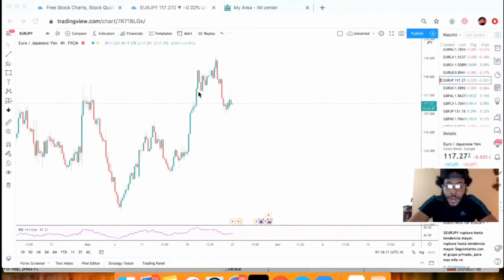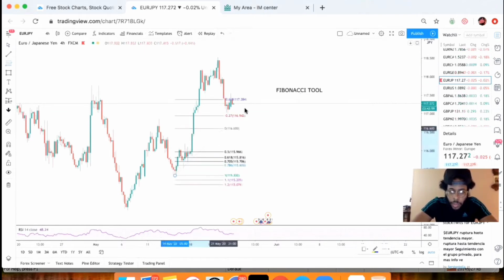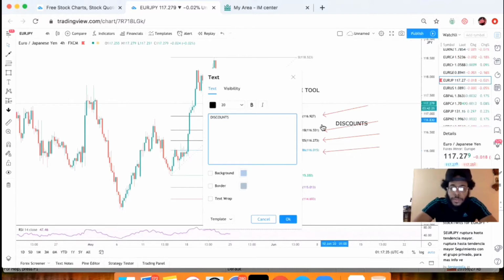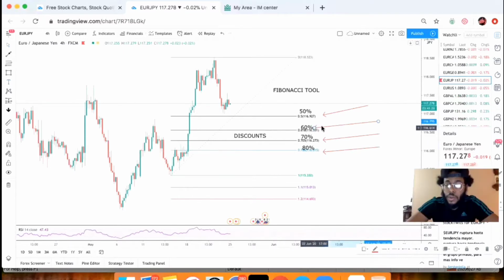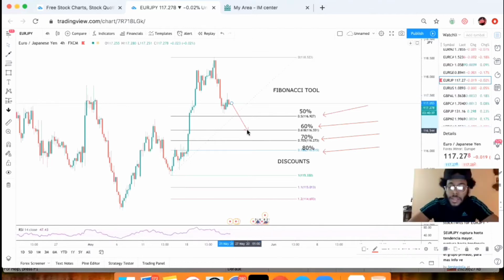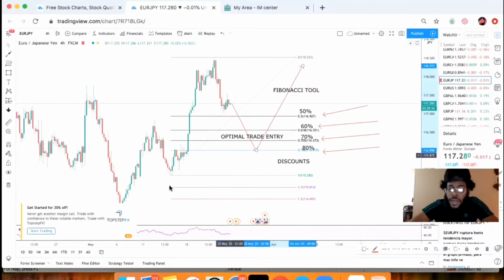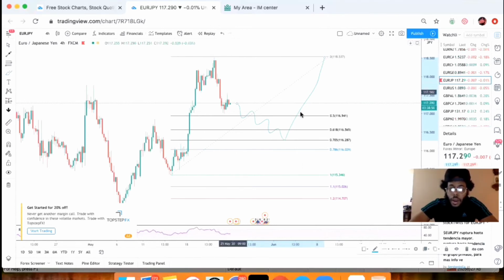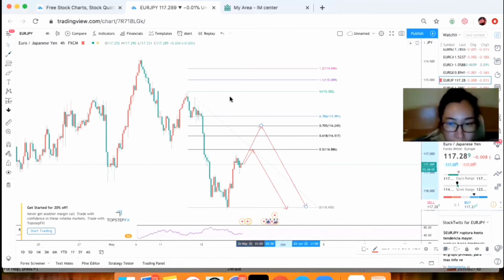Fibonacci Tool Strategy| How to accurately use the Fibonacci Tool? Forex Trading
✅ Title: Fibonacci Tool Strategy. How to accurately use the Fibonacci Tool. Looking for discounted prices.